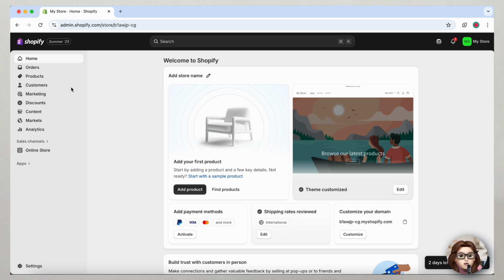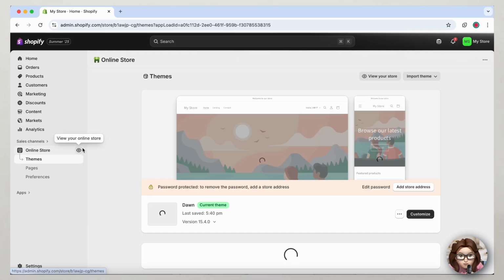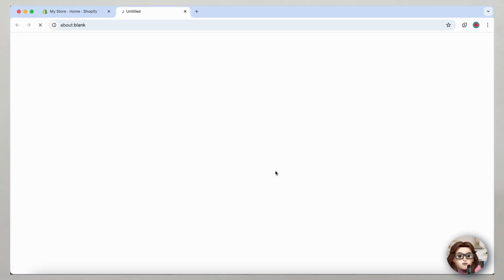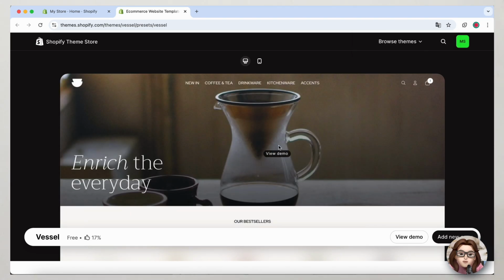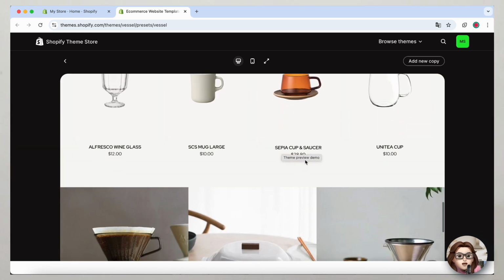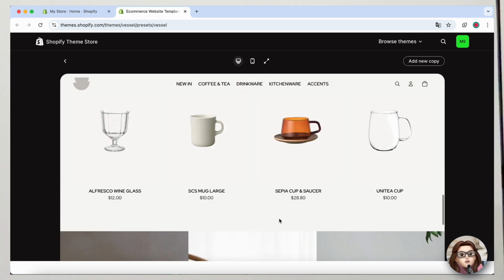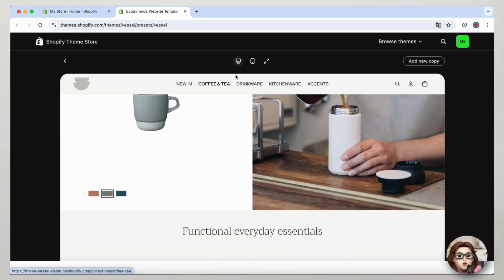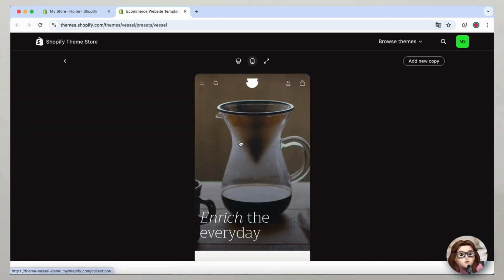How to Preview Shopify Theme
Want to see how your store will look before publishing a Shopify theme? In this video, I’ll show you exactly how to preview a Shopify theme so you can test the design, layout, and features without affecting your live store.

Why preview a Shopify theme?
Because it lets you experiment with different themes, check how your store looks on desktop and mobile, and compare multiple themes before making a final choice. This way, you can avoid mistakes and choose the theme that best matches your brand.

In this step-by-step tutorial, you’ll learn:

How to preview your current Shopify theme in real-time

How to preview an unpublished theme from your theme library

How to preview a new theme before installing it

How to view your store in desktop, tablet, and mobile modes

Pro tips to customize and test themes safely without breaking your live store

👉 Whether you’re trying out Shopify’s free themes like Dawn, Craft, Refresh, or premium themes from the Shopify Theme Store, the Preview option is your best tool to test before going live.

💡 Pro Tip: You can even share the preview link with team members or clients to get feedback before publishing your theme.

By the end of this video, you’ll know how to:

Instantly preview any Shopify theme

Safely test changes without affecting customers

Choose the right theme confidently

This video shows you How to Preview Shopify Theme Easily! Watch this Video till the end to learn How to Preview Shopify Theme.

Were you able to figure out How to Preview Shopify Theme? Share this with your friends who want How to Preview Shopify Theme.

Problem Solved in this Video-:

What Do you Think of How to Preview Shopify Theme?